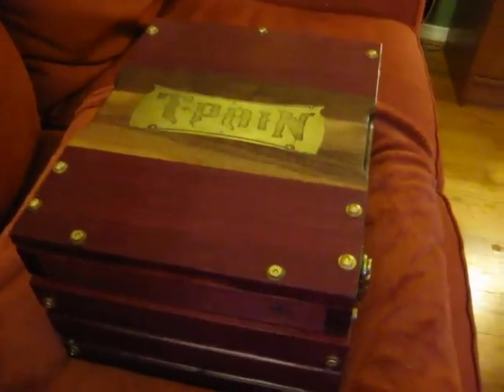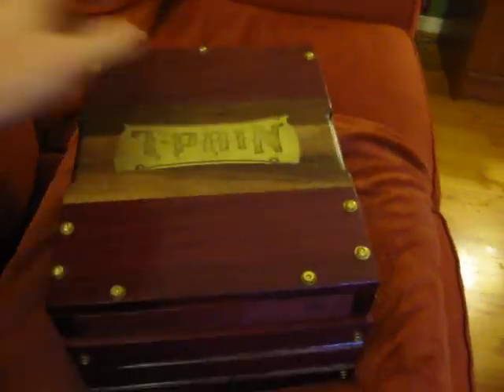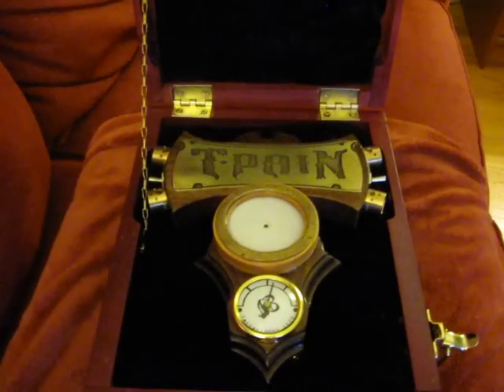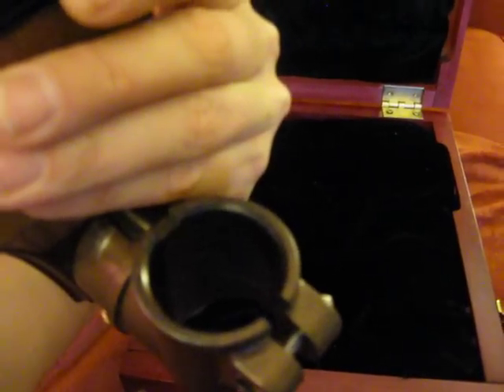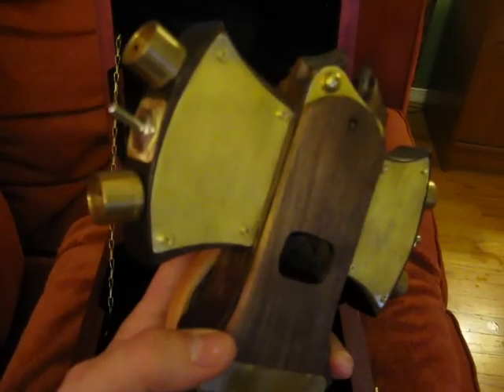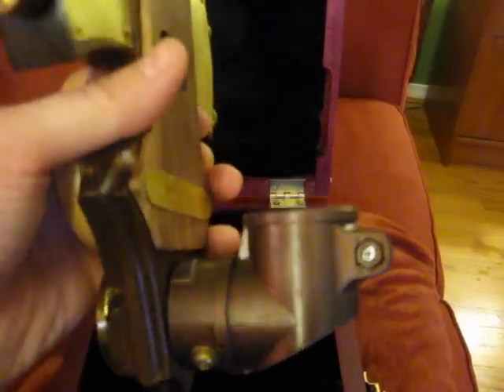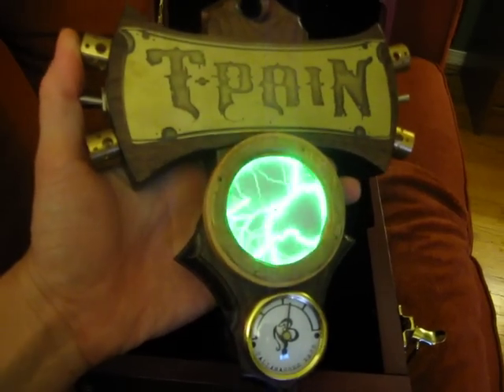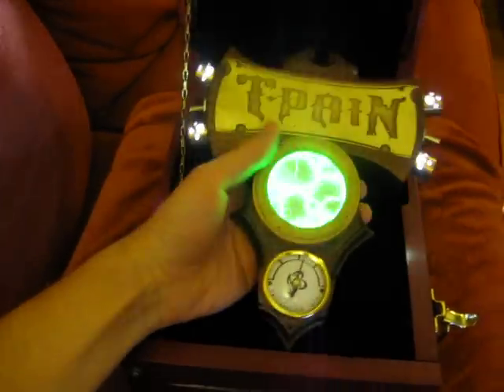T-Pain Steampunk Mic - Steampunk Microphone Accessory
T-Pain's steampunk mic wrap, built by Kyle Miller Currently in use on tour.

Custom wrap and custom case. Walnut, Purpleheart, brass, various electrical magic. Case is solid purpleheart, lined with black velvet.